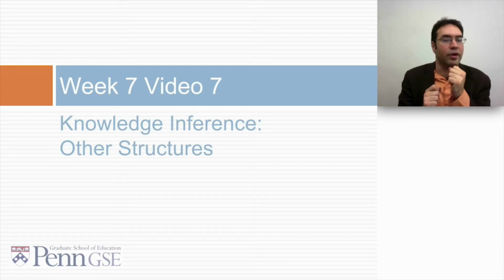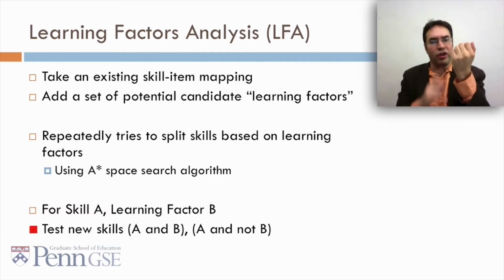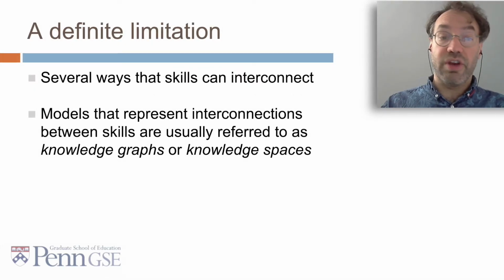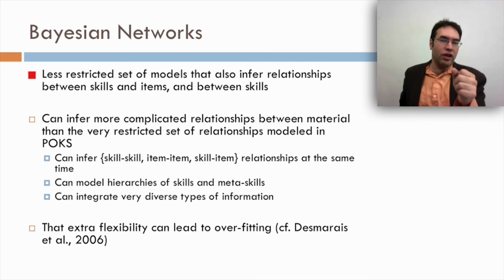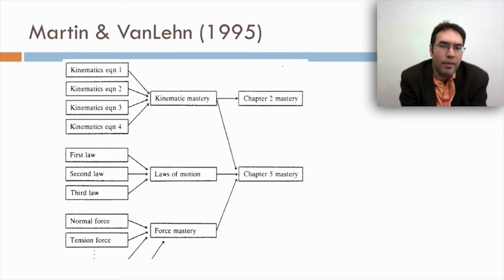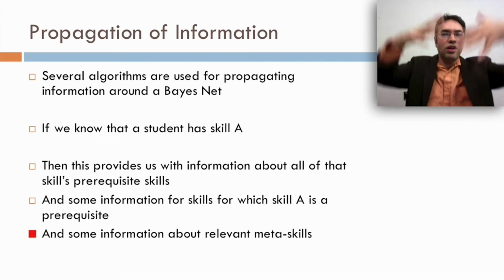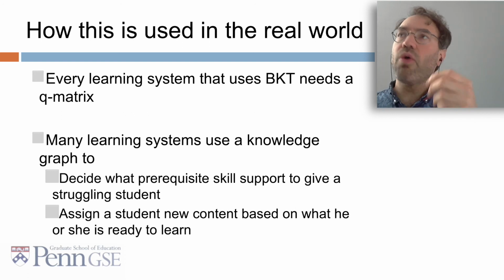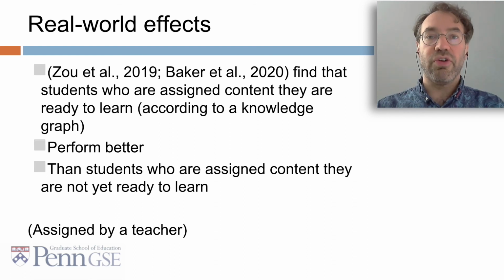BDE1x 2020 7 7v1